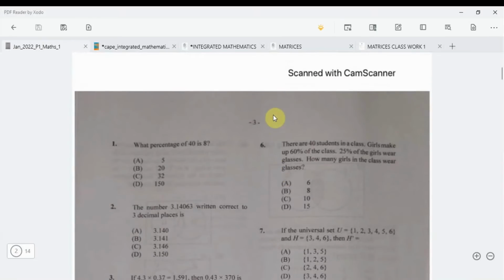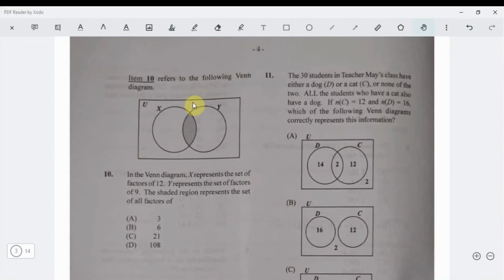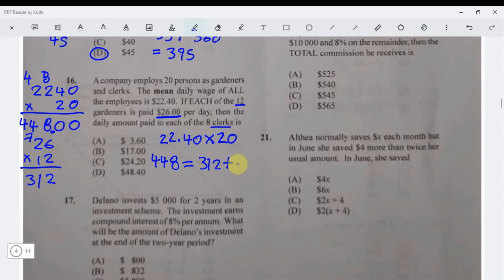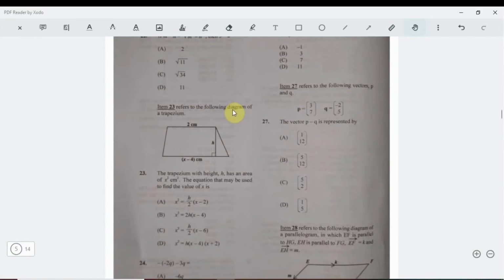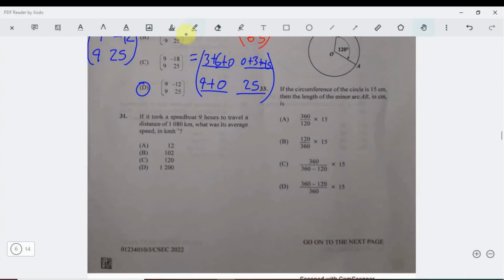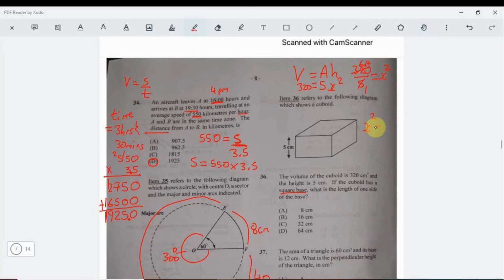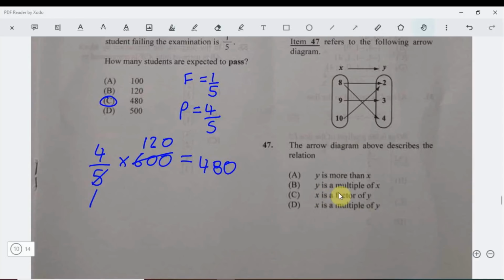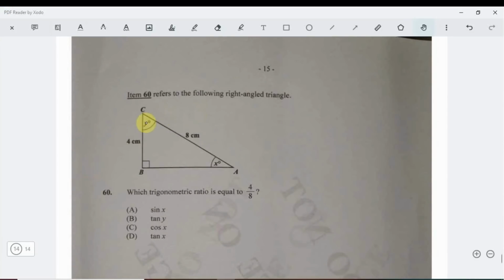CSEC MATHEMATICS|JANUARY 2022 PAPER 1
A Work through of the January 2022 Paper 1